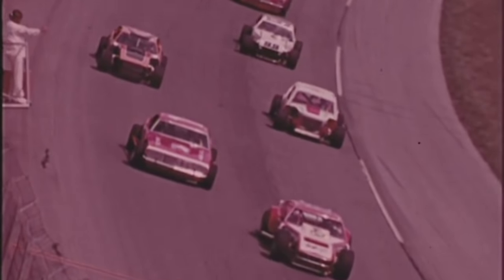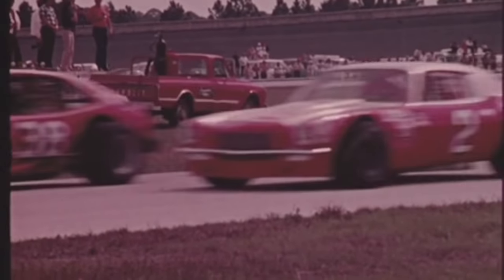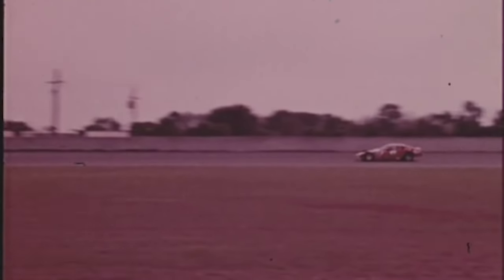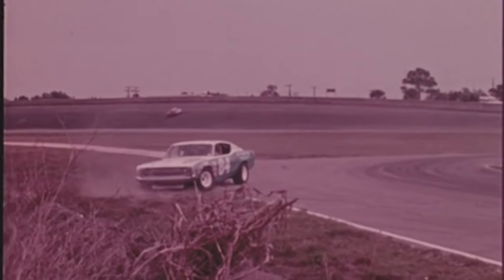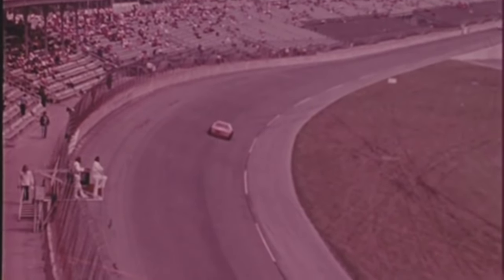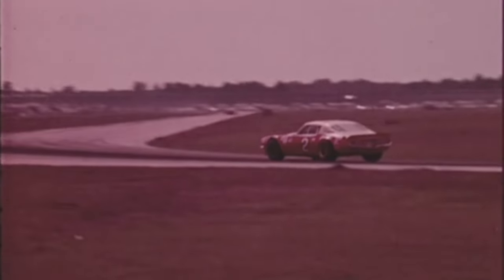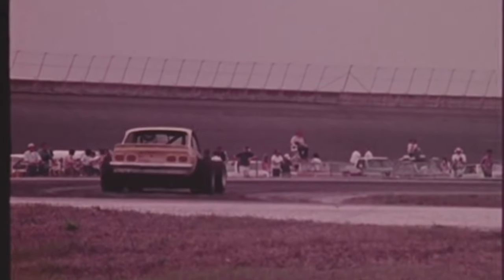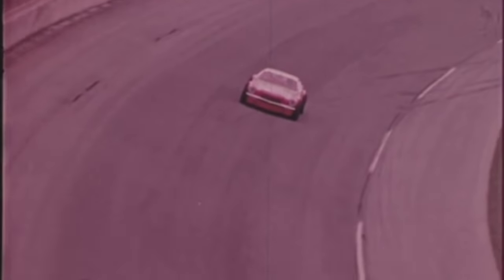NASCAR legend Bobby Allison recounts his 1974 win on the Daytona Road Course | 1974 Permatex 200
NASCAR legend and Hall of Famer Bobby Allison walks us down memory lane back to the 1974 Permatex 200 on the Daytona Road Course. The race was for the NASCAR Modifieds and on this day Allison drove his 1973 Camaro to Victory Lane in one of the few NASCAR events held on Daytona's infield road course.

Play every weekend!